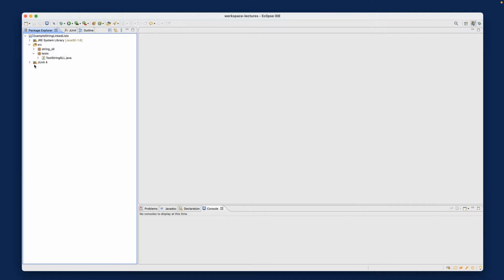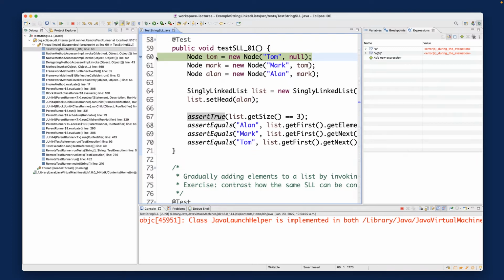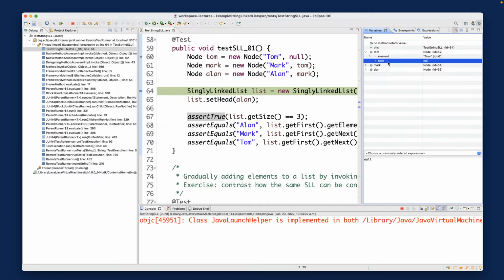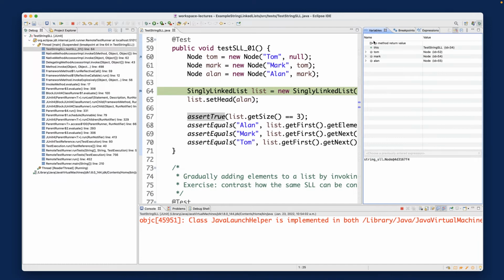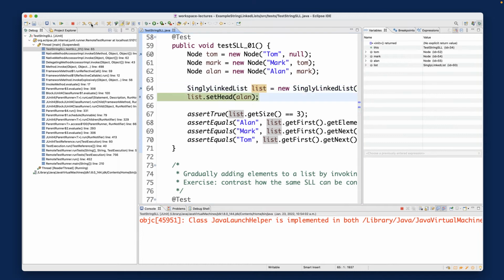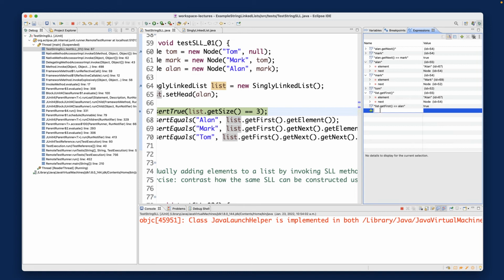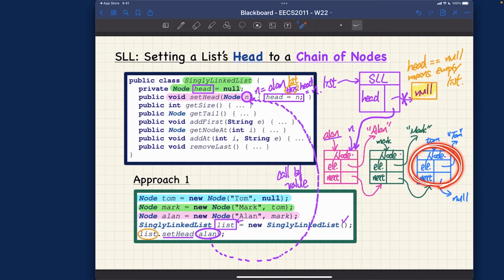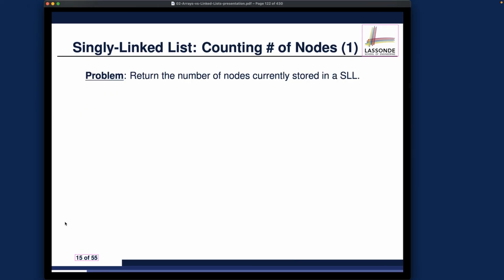[HD] EECS2011 W22 - Lecture 2 - Part D4 - List/Node Constructions in Debugger